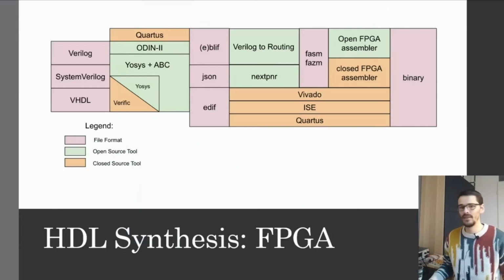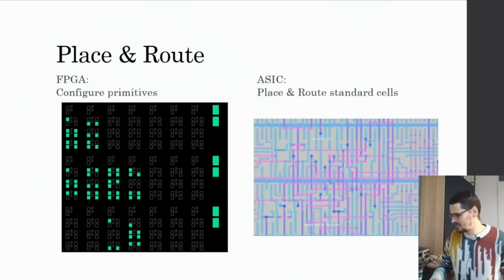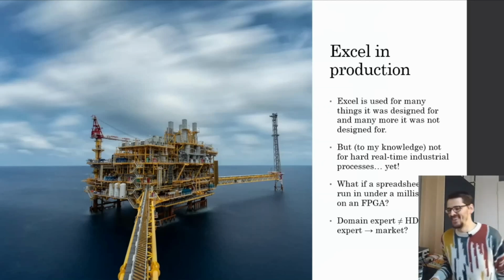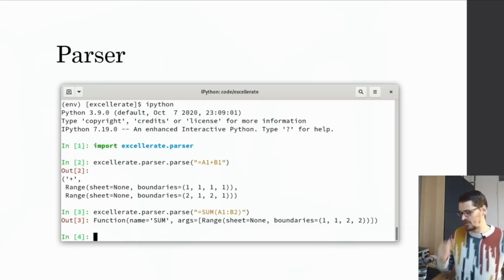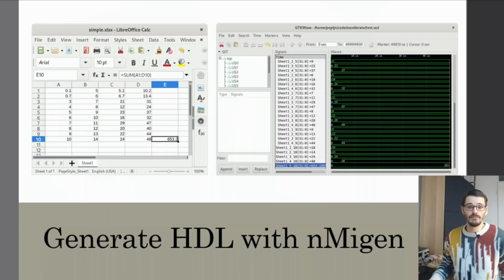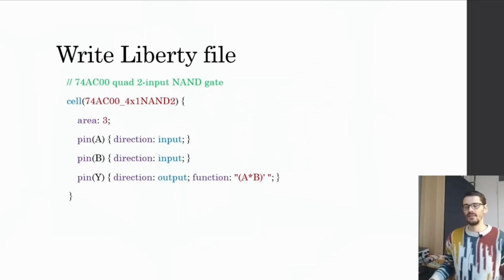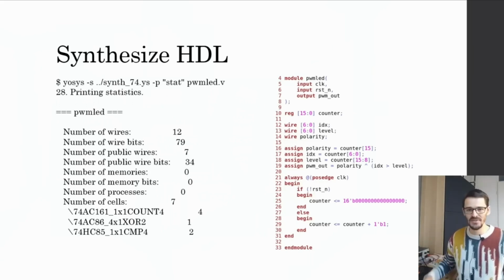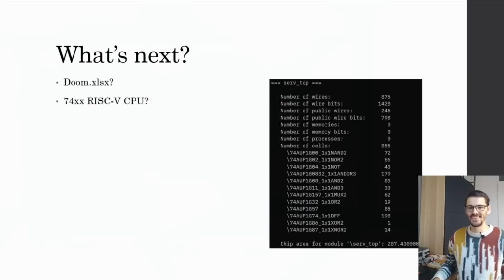RC3: Unconventional HDL synthesis experiments